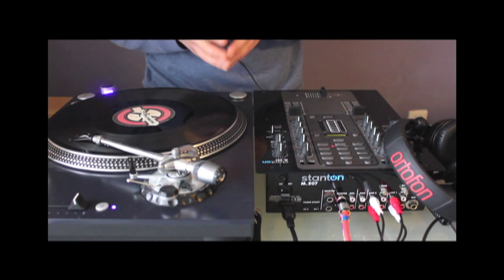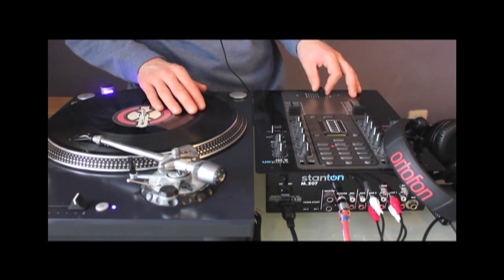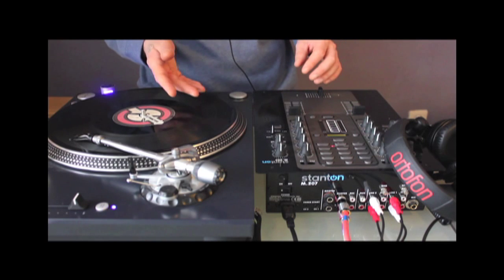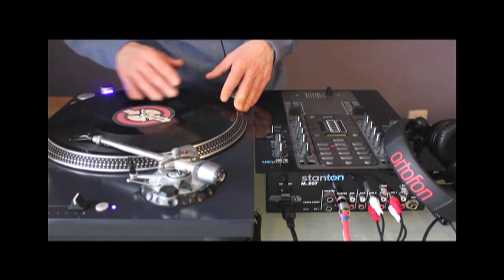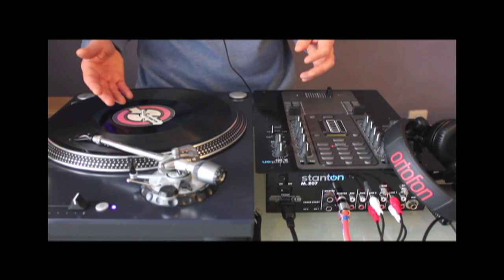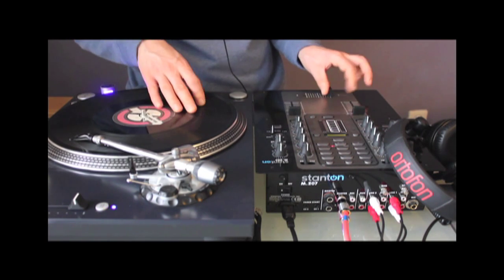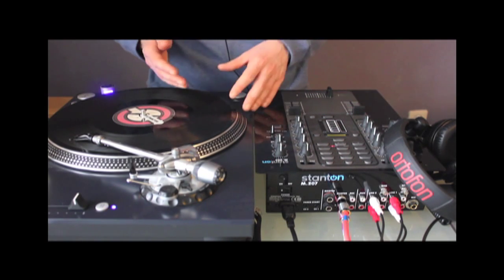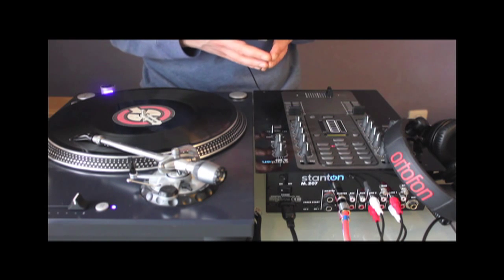"3-Clicker" (2/2) Turntablism Education by QSU Guest Professor Alex Sonnenfeld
In this lesson (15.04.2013) I present some thoughts and playing strategies of using the 3-clicker performance on the crossfader for different kind of record motion pattern.

Weekly on Monday 9am CET you will find a new lesson related to the content of turntablism: including scratching, drumming, music theory, beat production, and routines. I will tackle famous scratch techniques and explain methods to create something new with it. The different topics of my show provides every type of playing skill level and you find an overview of the upcoming shows on my YouTube Channel or at the QSU.
My aim is to give an insights on my exclusive tutorial series "Real instrument Skratching" at the QSU and to inspire people to join the Qbert Skratch University community. Furthermore I would like to present my thesis "Bewegungslehre" and explain my S-Notation system step by step for beginners. This education program includes lots of practice with clapping, counting, and simple explanations of how to incorporate music theory with the turntable instrument.
In case of any questions related to the content or the practical conversion of scratch & drum-patterns, I can give you some helpful hints and tips.